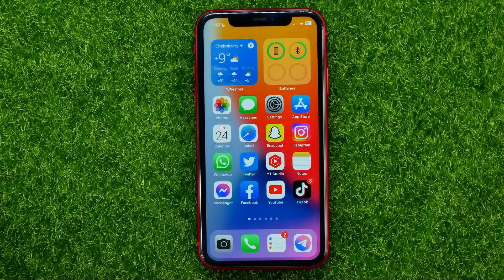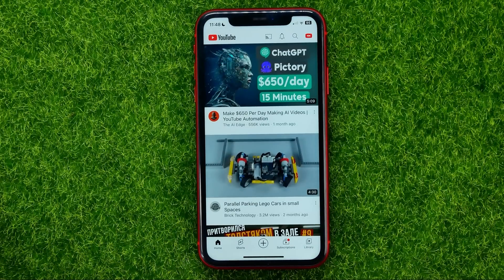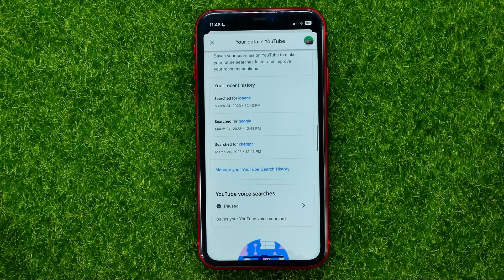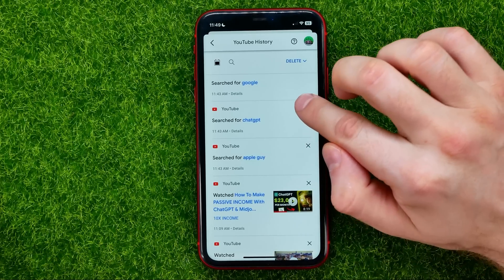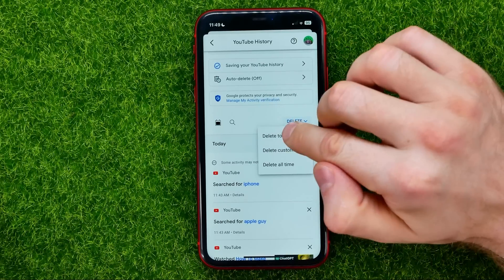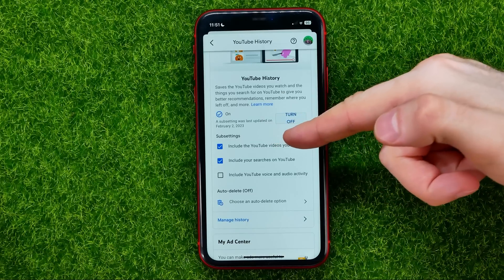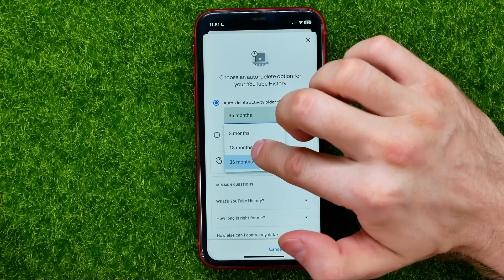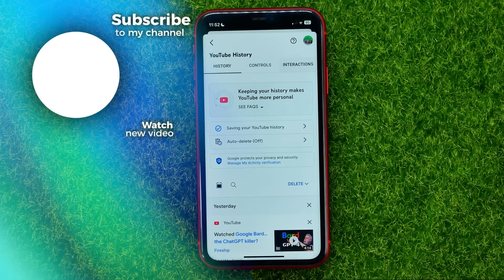How to Delete Search History on Youtube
If you are looking for a video about how to delete search history on youtube, here it is!
In this video I will show you how to delete youtube history. Be sure to watch the video to the very end.
You will learn how to delete youtube search history. That's easy and simple to do from your phone.

00:00 - Intro
00:23 - How to delete search history on youtube